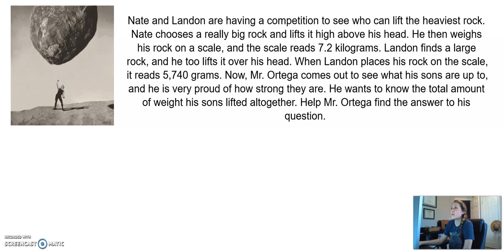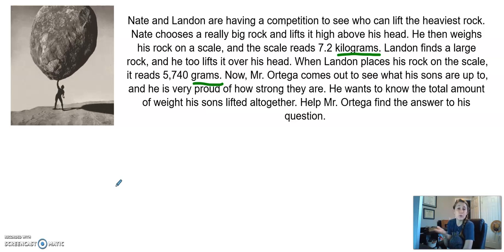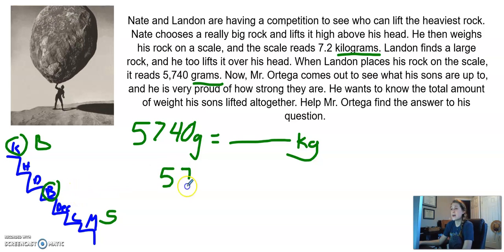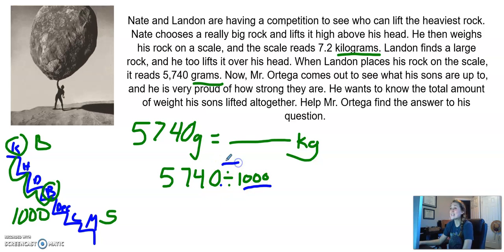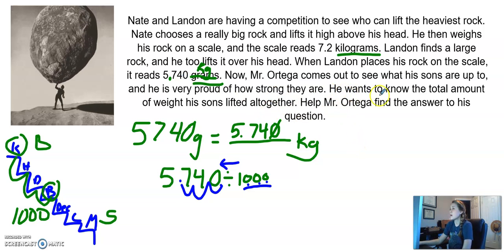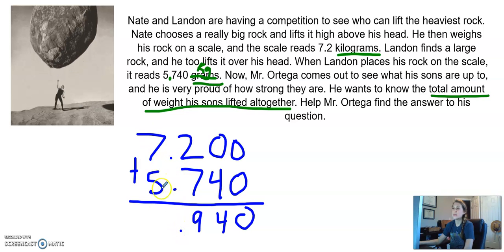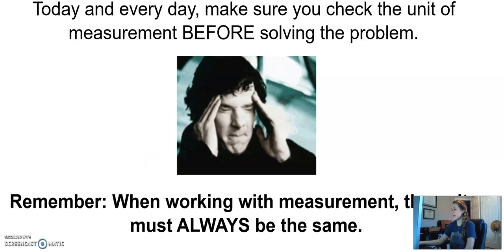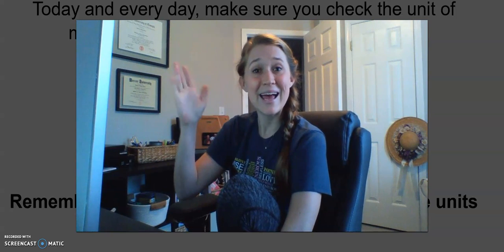Real World Metric Conversion (part 2)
Digital Learning Day 4